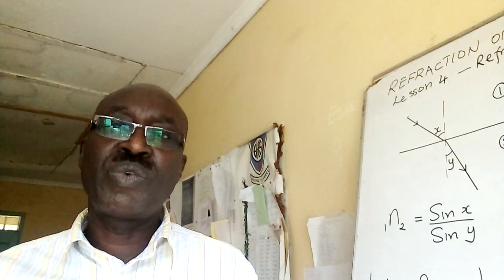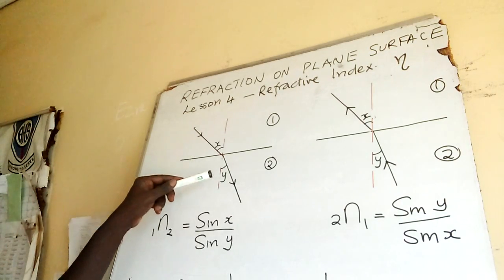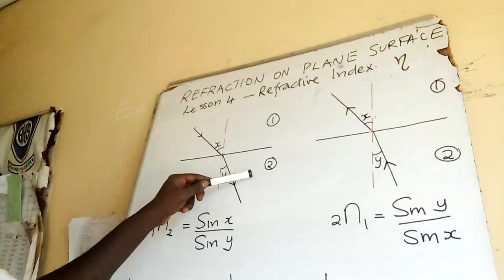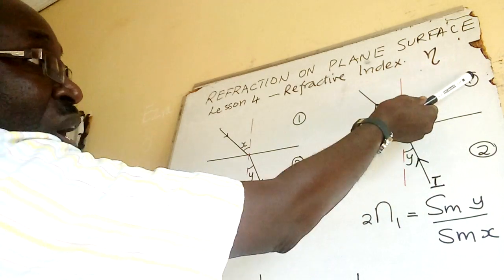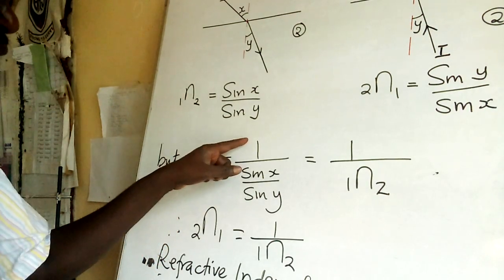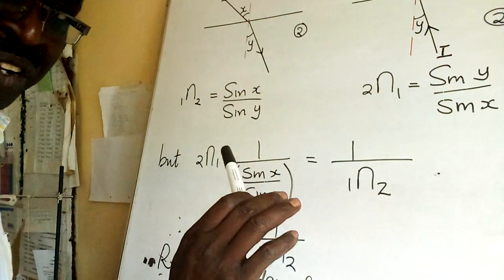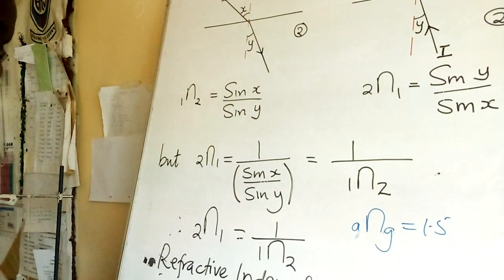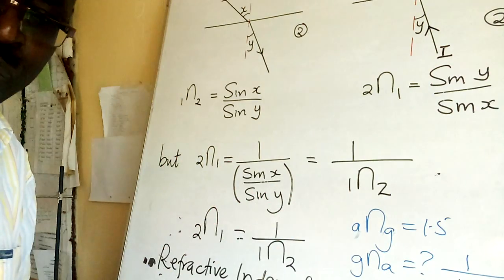REFRACTION; REFRACTIVE INDEX Lesson 4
light traveling from medium 1 to 2 and vice versa